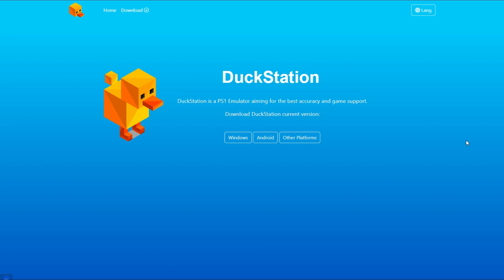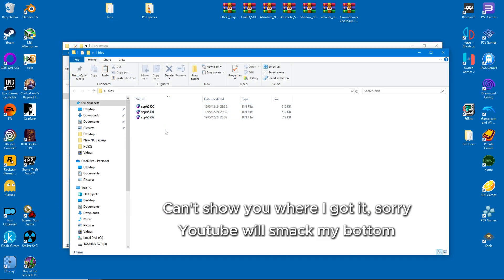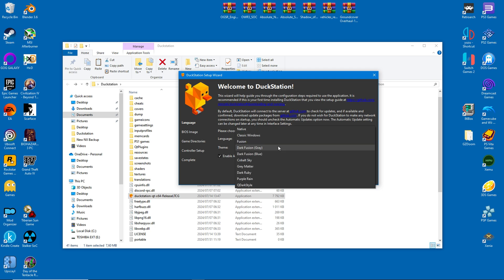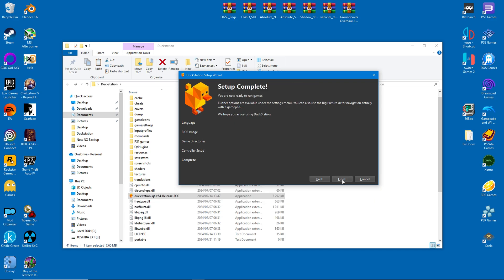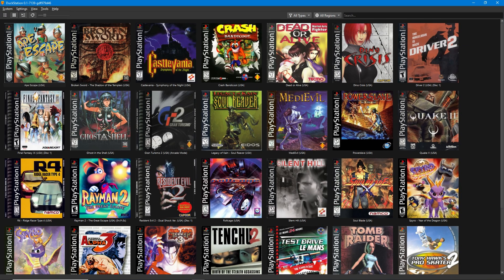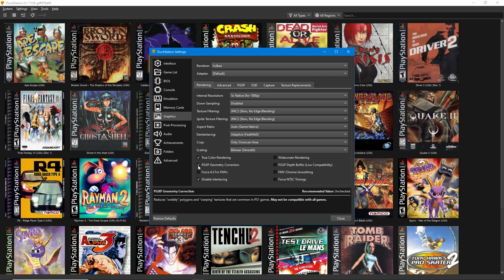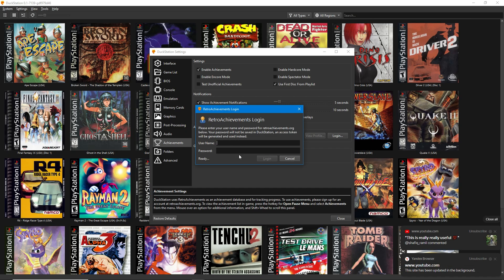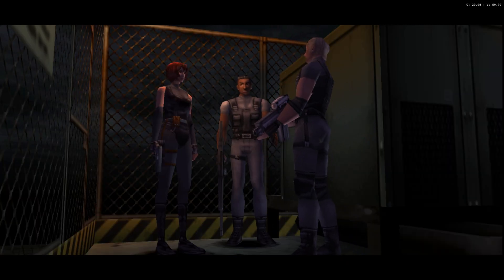Duckstation emulator | How to play PS1 games on pc (easy setup guide)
- Duckstation standalone
- Duckstation Retroachievements

TIMESTAMPS:
0:00 Downloading Duckstation and its basic installation tutorial
0:55 Running Duckstation in portable mode
1:17 Configuring the emulator
2:18 Duckstation cover downloader
2:39 Important emulation settings
3:47 Retro Achievements
4:07 Setting up widescreen